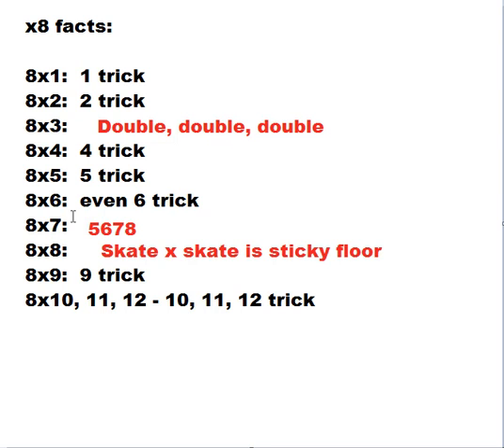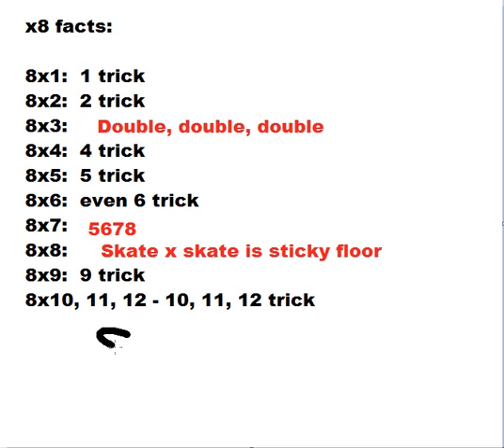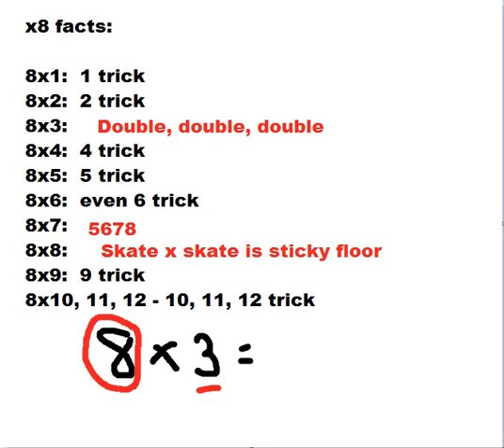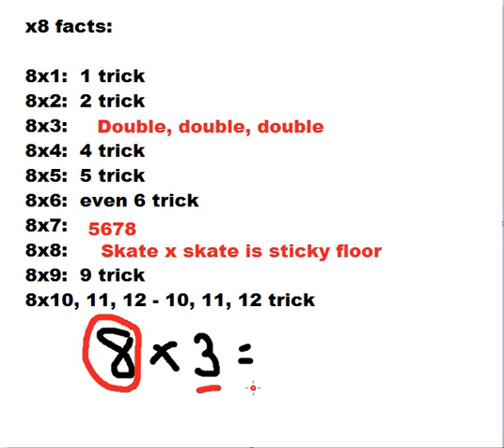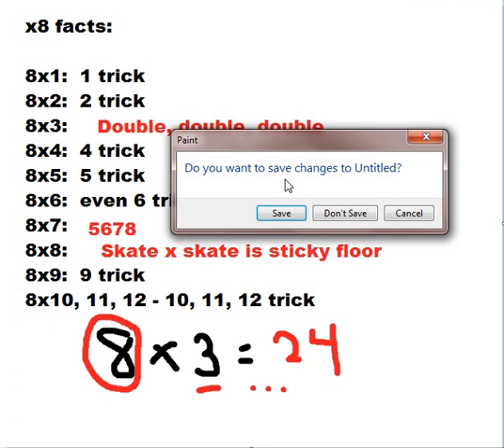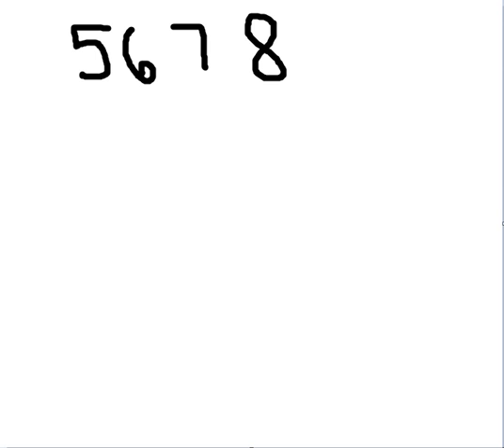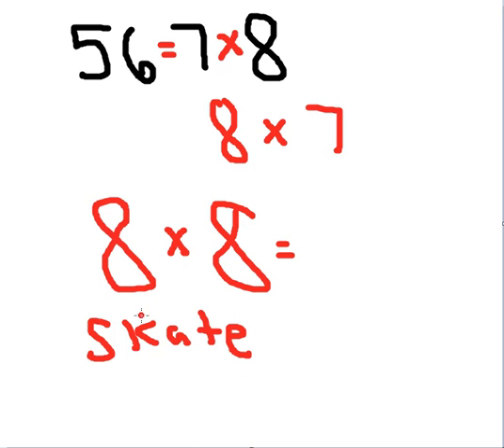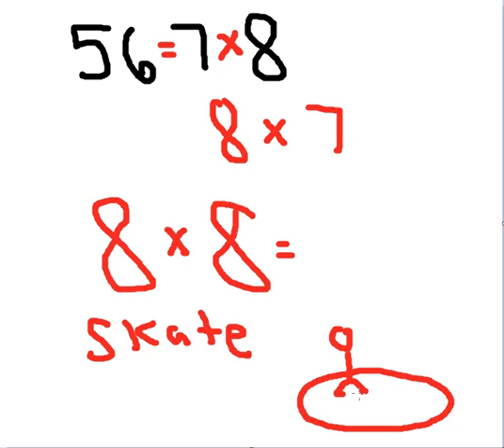Multiplication in 5 minutes: Lesson 10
This lesson teaches the fact X8, this is part 1 of 2.  These lessons need to be completed in order and the introduction should be watched first.  This curriculum is designed to teach multiplication quickly, without memorizing and flash cards.  An e-book can be purchased to complement the curriculum